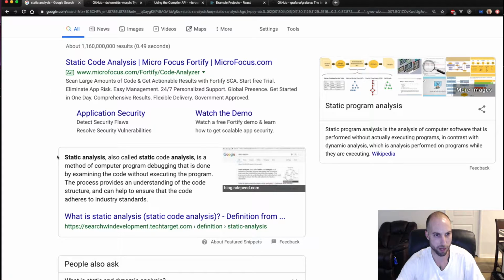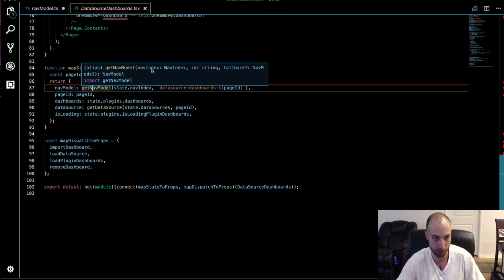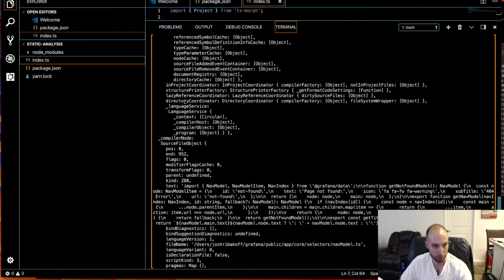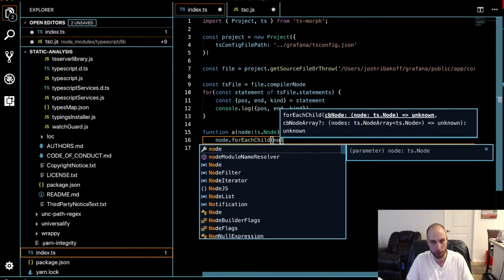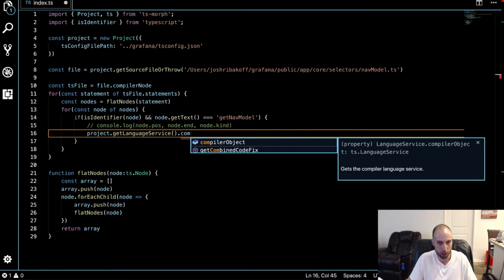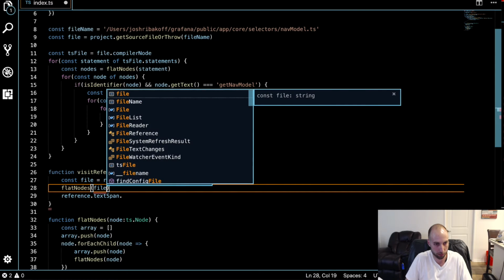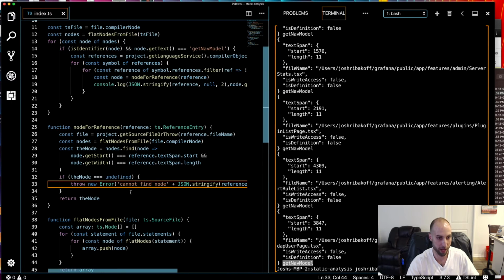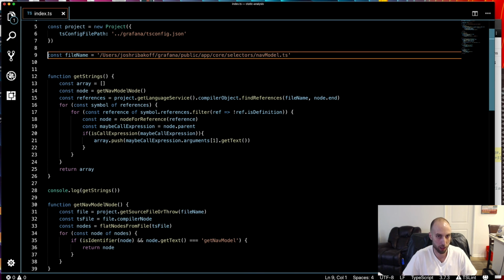Creating a static analyzer with the Typescript Compiler API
In this video I show how to use ts-morph, a wrapper around the Typescript compiler API to create a Typescript project. I then show how to use the Typescript compiler API directly to write a static analyzer, a program to read the source code of another program & find all the strings a particular method is called with.